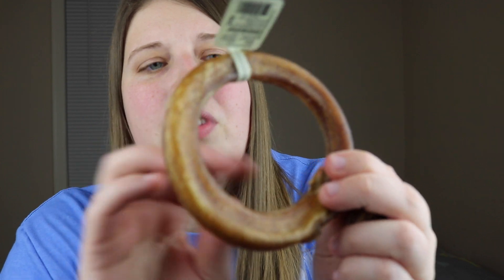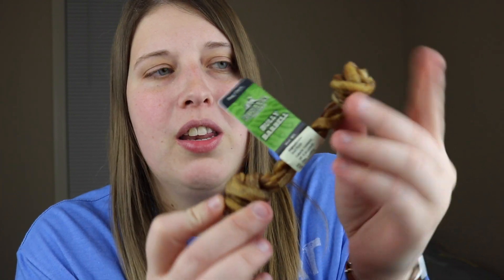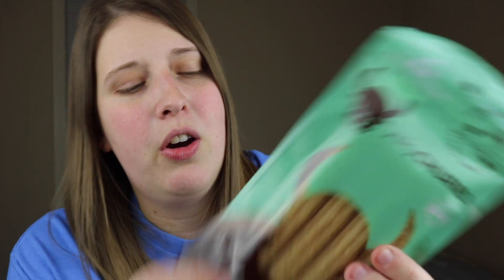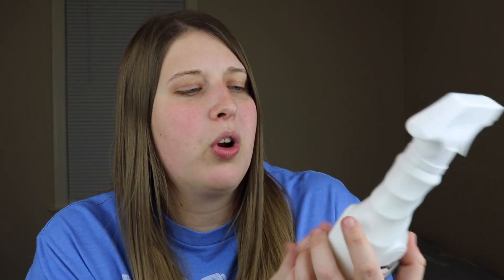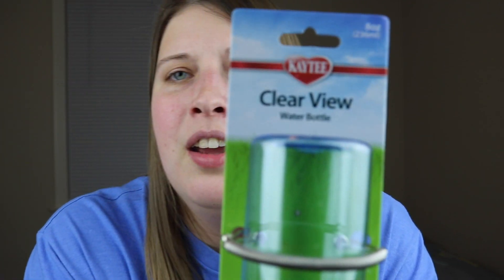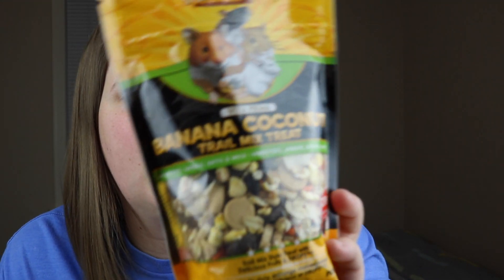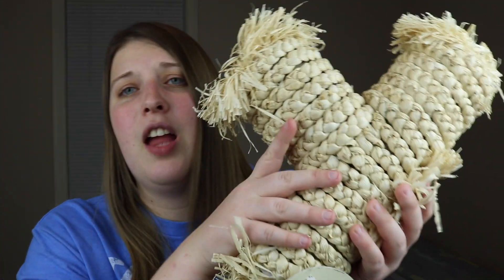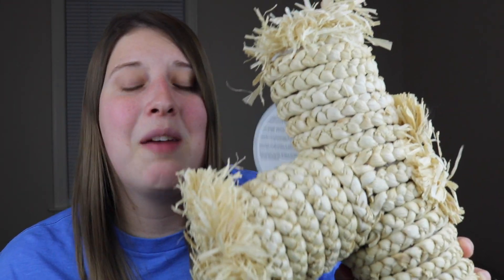LOCAL PET STORE HAUL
Do you have a good local pet store? What makes it your favorite store?